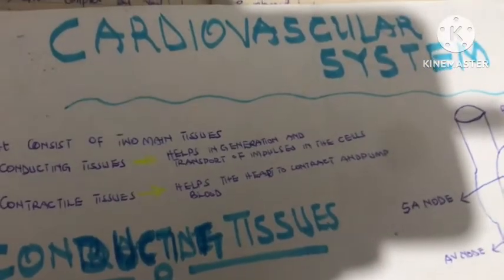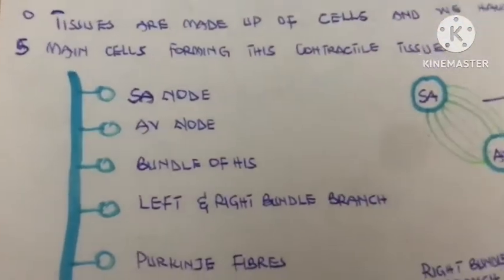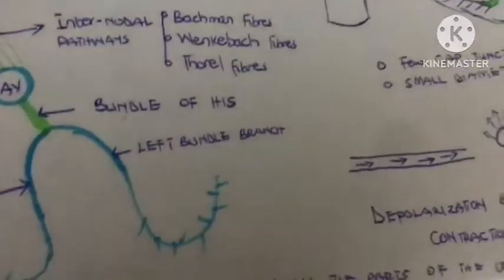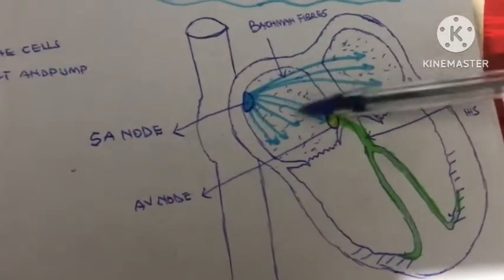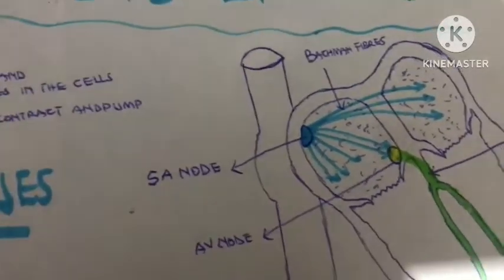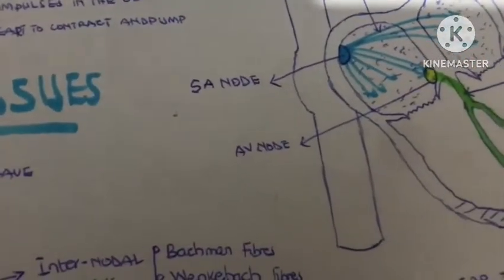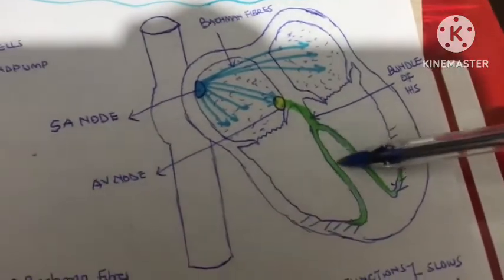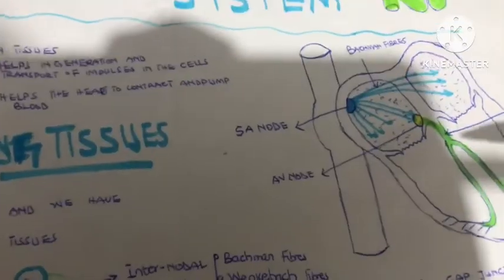Cardiovascular system(physiology) - The heart and Conducting system of the heart